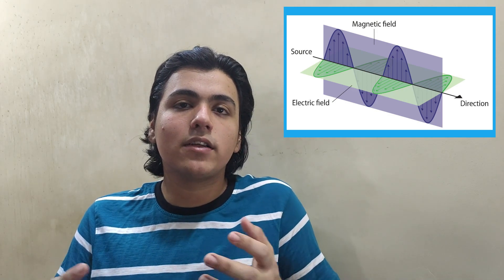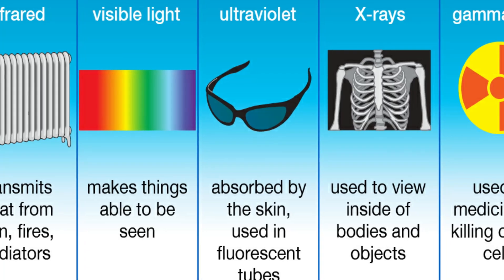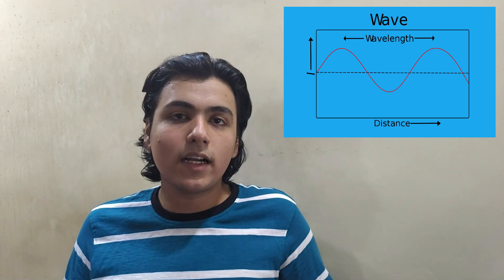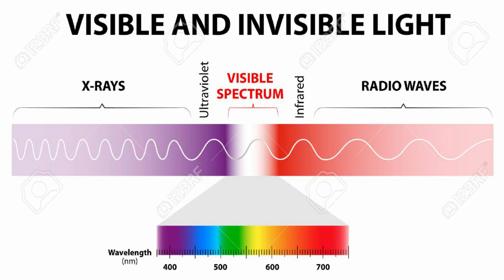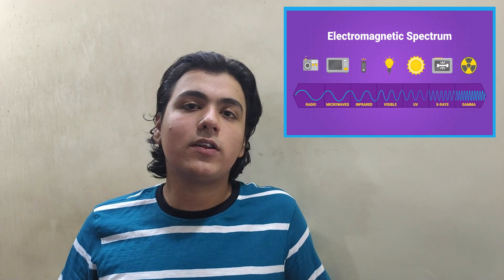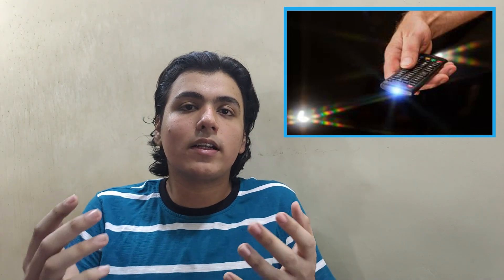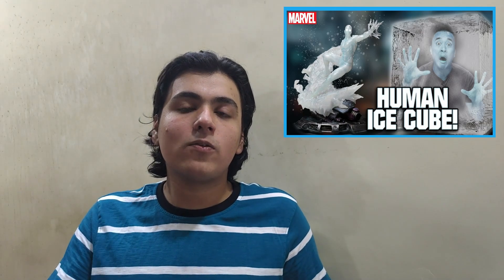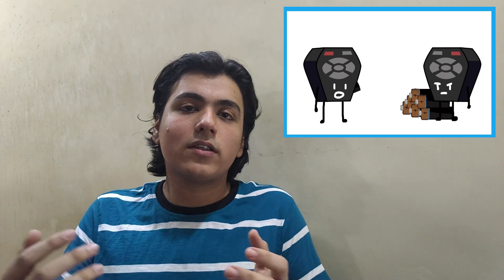WHAT ARE INFRARED RAYS? WHERE ARE THEY USEFUL?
At EdVerb we strive to teach technical concepts in simple words and in a fun and an interactive way to students of all age groups, if you liked this video, do subscribe to our channel for more amazing content!